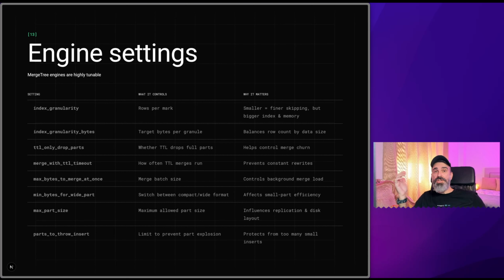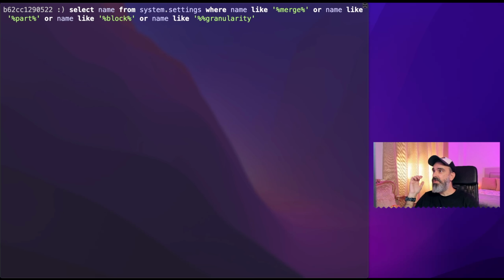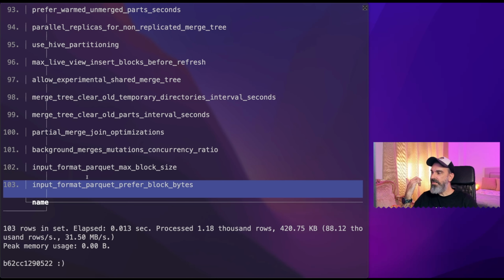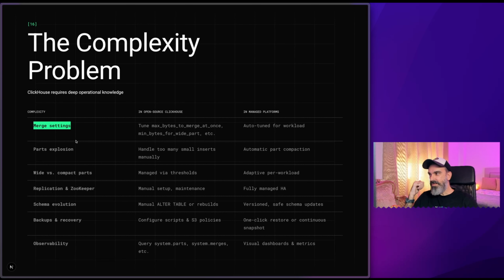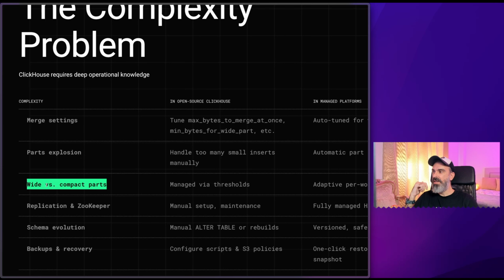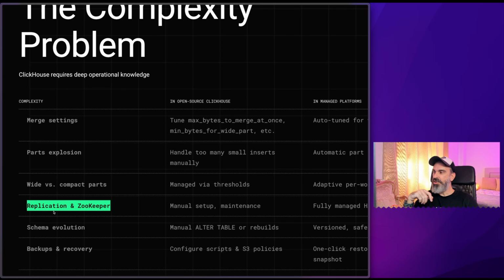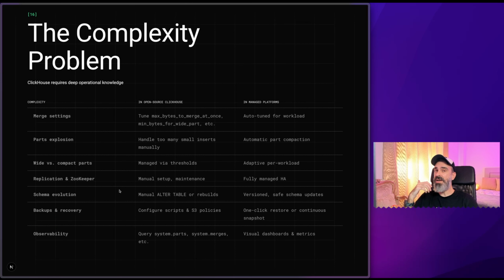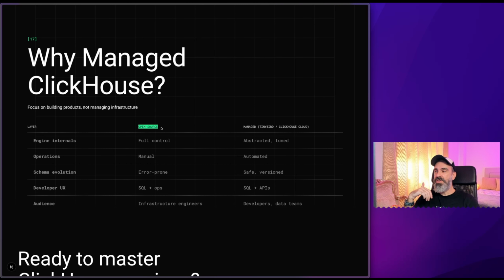Why Managed ClickHouse®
Discover why ClickHouse®'s hundreds of engine settings make it overwhelming for developers and why managed ClickHouse services are essential for building analytics features.

What you'll learn:
- Why ClickHouse engines come with hundreds of tunable settings
- The complexity problem: merge tuning, parts explosions, replication
- Why "too many parts" is a common production issue
- How managed ClickHouse abstracts engine internals
- Automated migrations and schema evolution benefits
- Better developer experience for analytics applications

Perfect for:
- Developers building analytics features
- Teams struggling with ClickHouse complexity
- Anyone considering managed ClickHouse services
- Data engineers overwhelmed by ClickHouse settings

Key takeaways:
- ClickHouse has hundreds of settings for merges, parts, replication
- Manual tuning is overwhelming for developers shipping features
- Managed services abstract engine internals and automate operations
- Schema evolution is complex with immutable parts and sorting keys
- Better developer experience enables faster analytics development

- What is a columnar database?